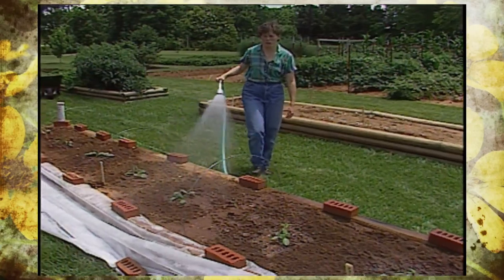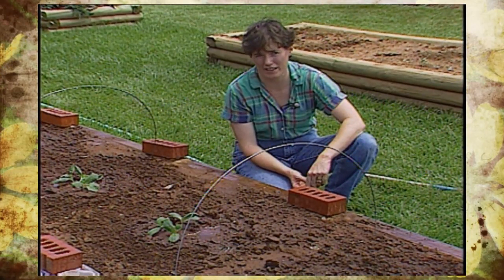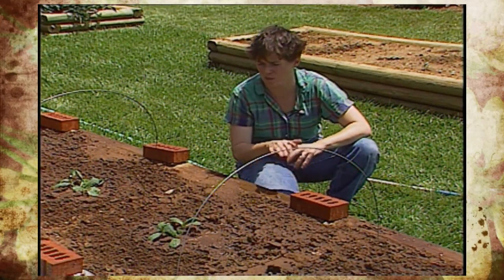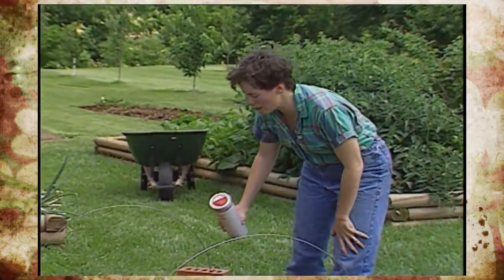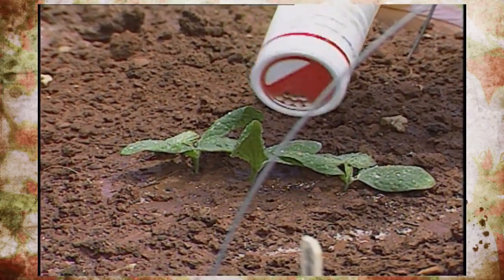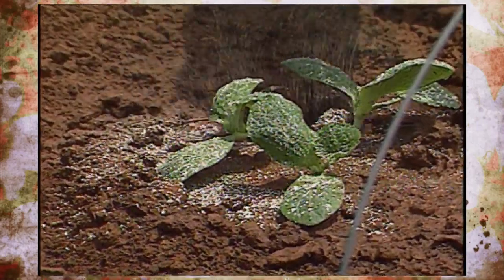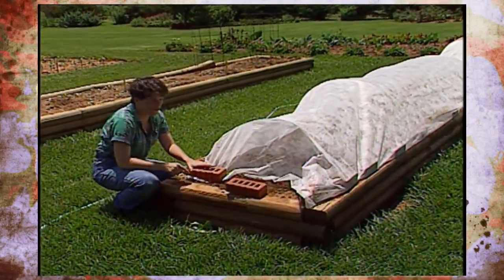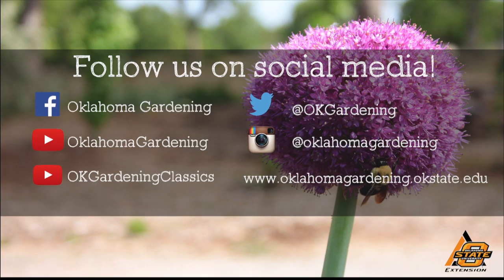Cucumber Beetle and Squash Bug Control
Host, Sue Gray, shares some tips for Squash bug and Cucumber Beetle control in the garden.